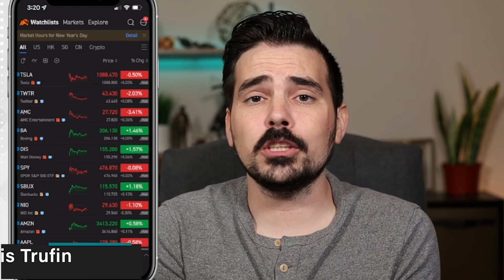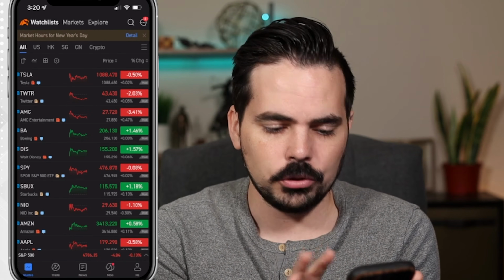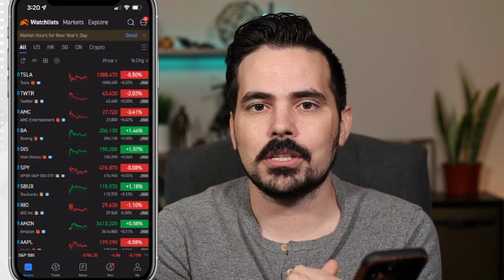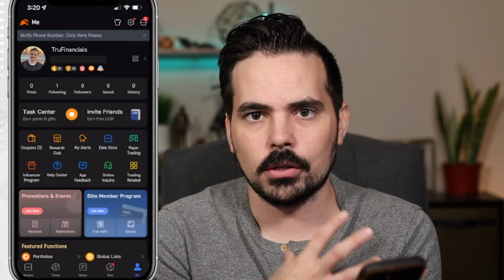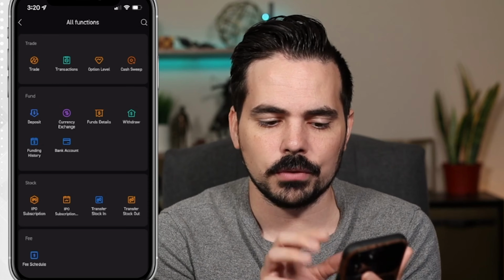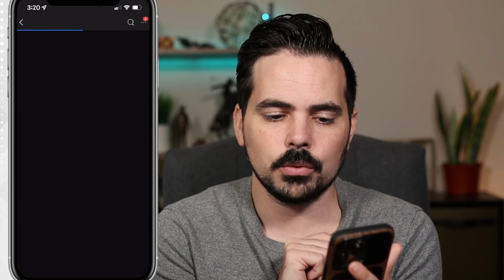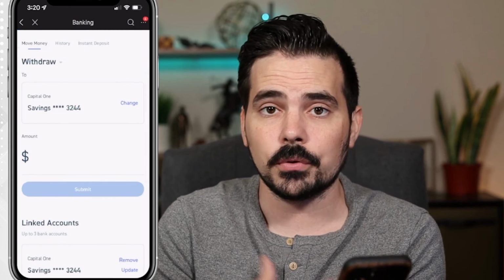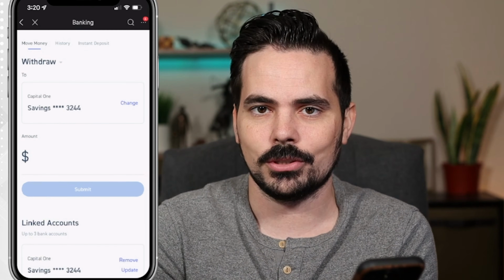How To Withdraw Your Money From MooMoo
MooMoo Withdraw Tutorial